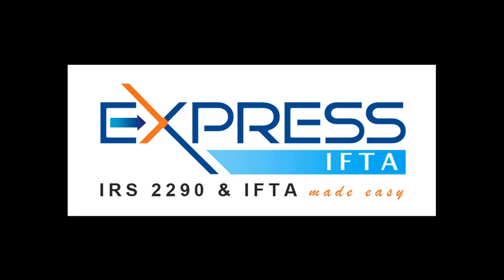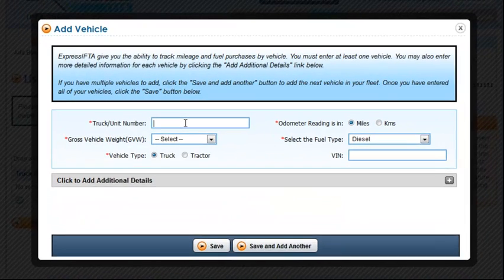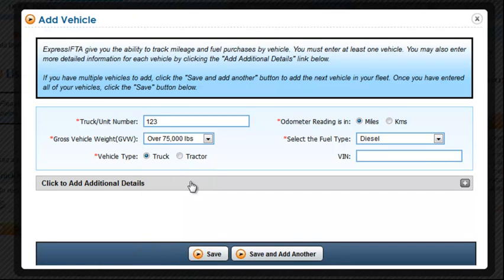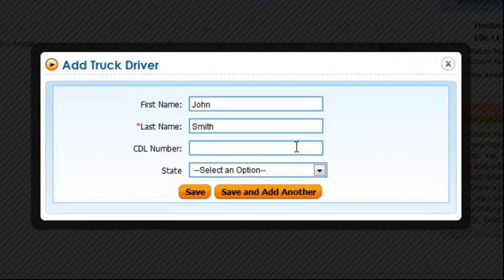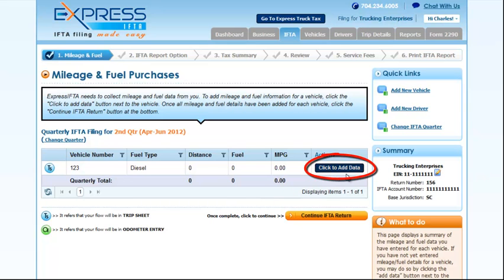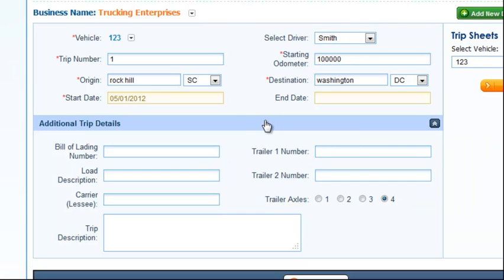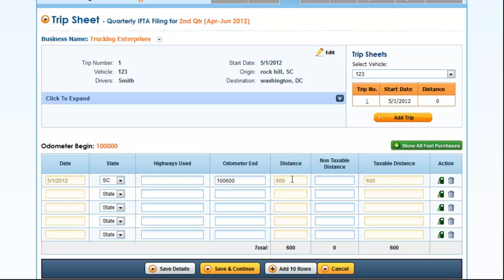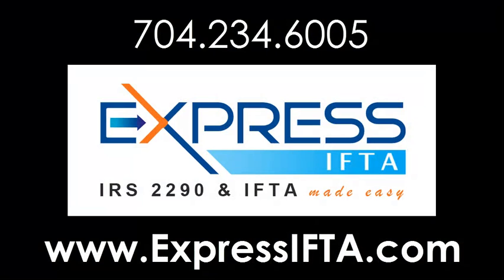Getting Started With Trip Sheets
Use Trip Sheets to enter your miles traveled and fuel purchased to complete your quarterly IFTA Return.